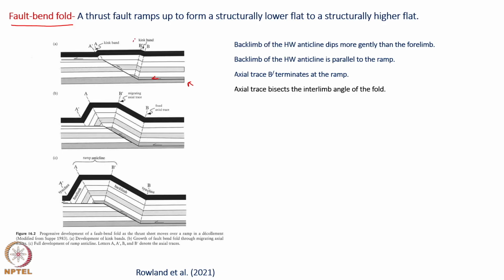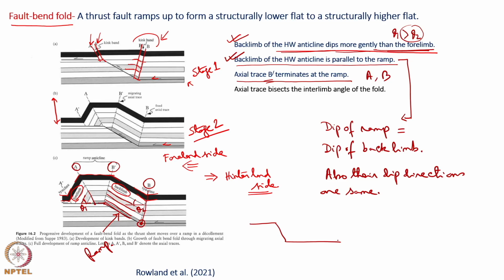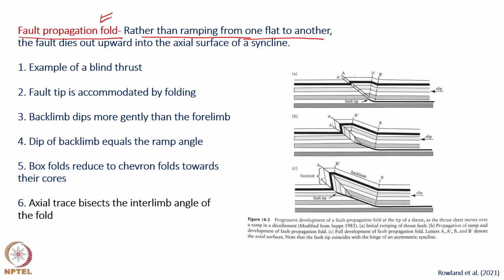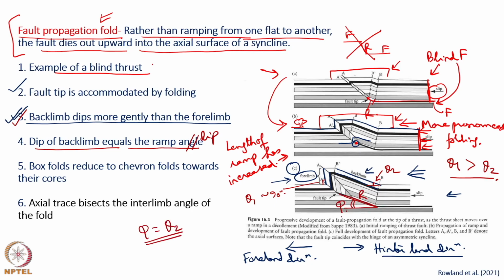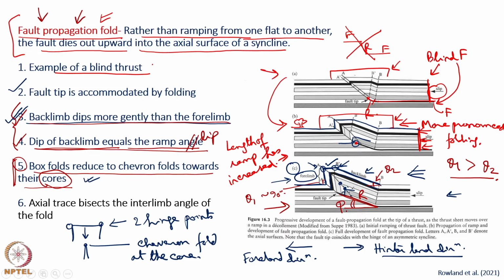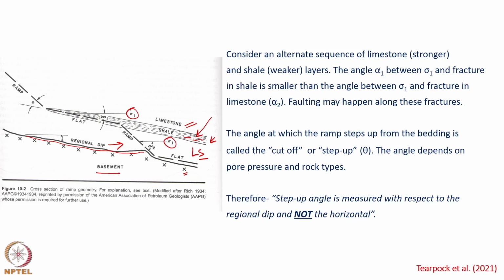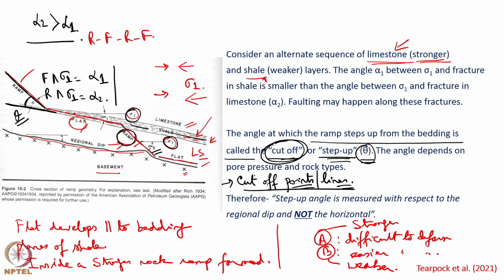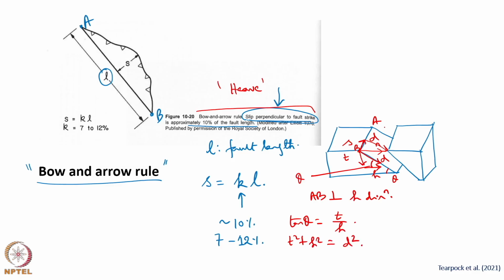Week 1: Lecture 4: Fault rules - II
Lecture 4: Fault rules - II